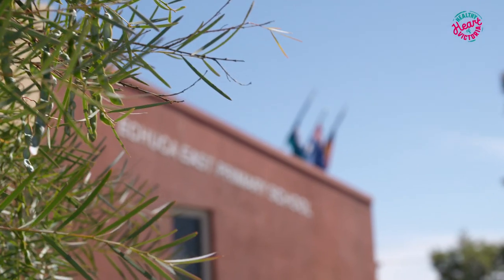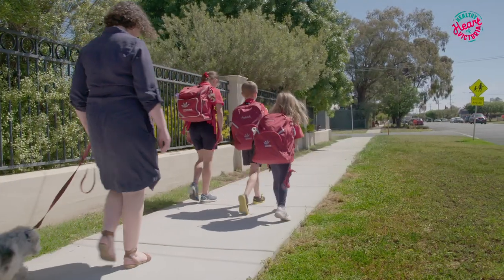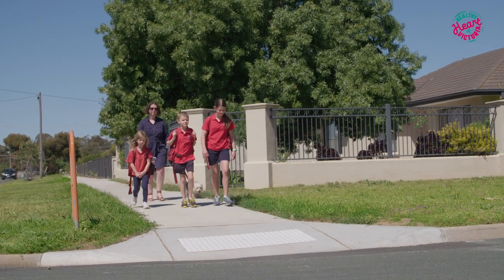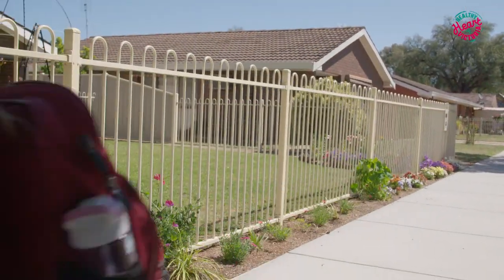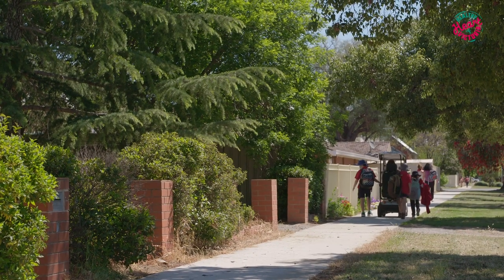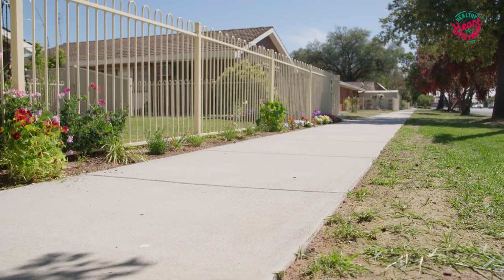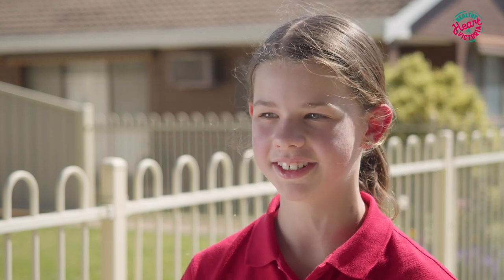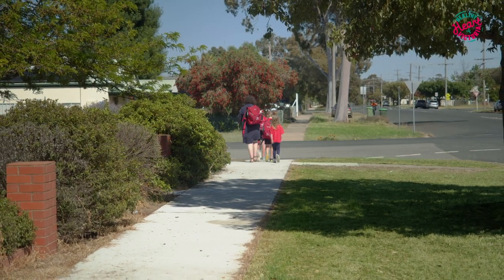Healthy Heart of Victoria Walking on Eyre project, Campaspe Shire.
Healthy Heart of Victoria worked with Campaspe Shire Council and local community groups to fund 250m of connected footpath along Eyre Street in Echuca East to improve connectivity and increase active travel for students and the broader community. Thank you to Echuca East Primary School and the Active Transport Echuca and Moama (ATEAM) group for their contribution to the project.